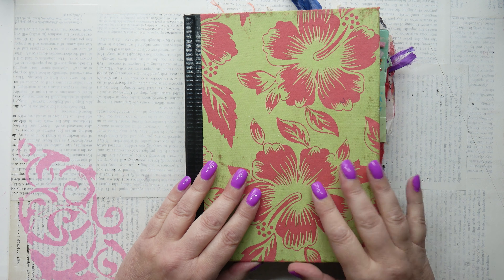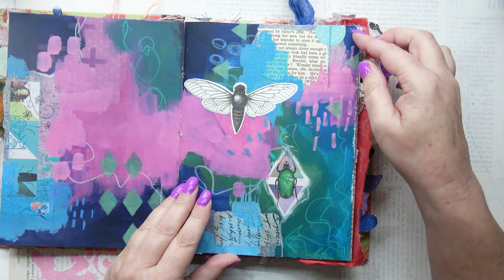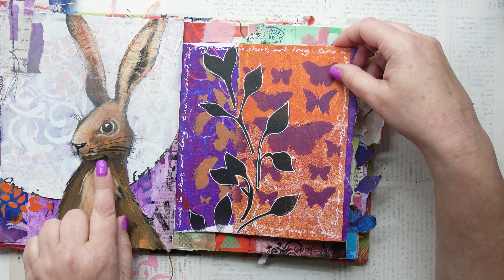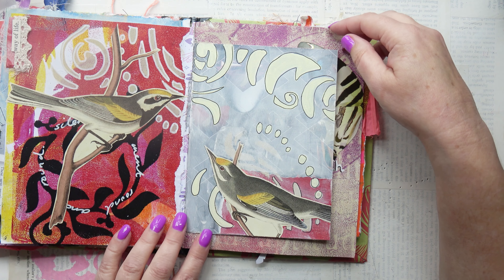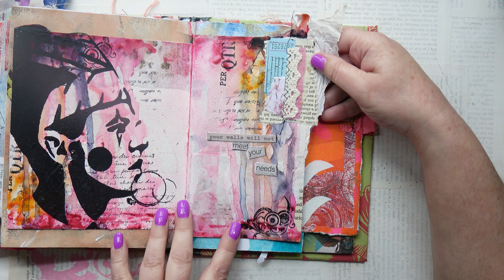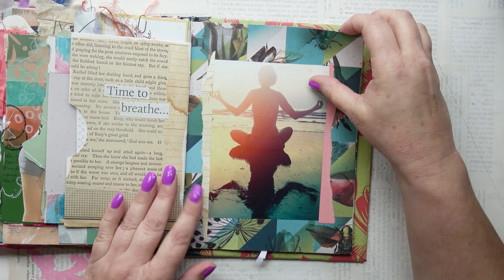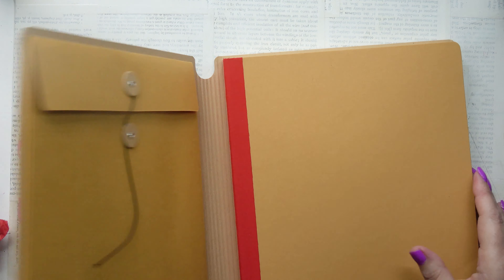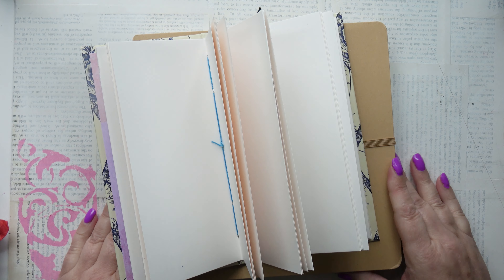I Have Finished a Mixed Media Art Journal - Here is the Flip-Through!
Here is a flip through of one of my 2021 art journals that I have finished recently.  It includes a lot of my art journal prompts as well as some other pages where I experiment with my stencil designs.

My Etsy Shop for unique stencil designs and downloadable prints: